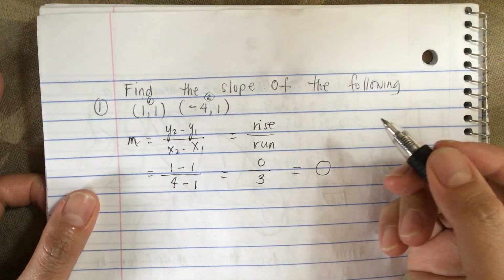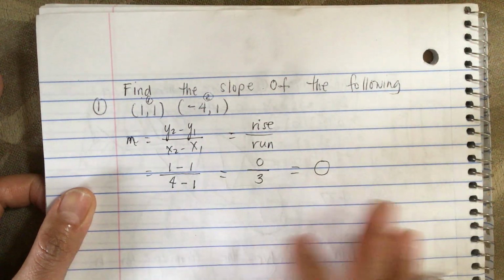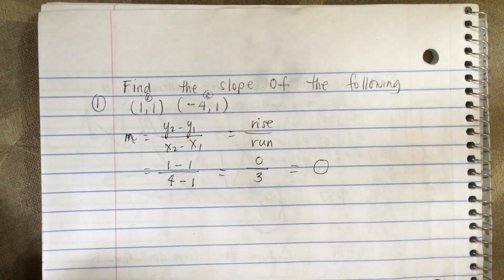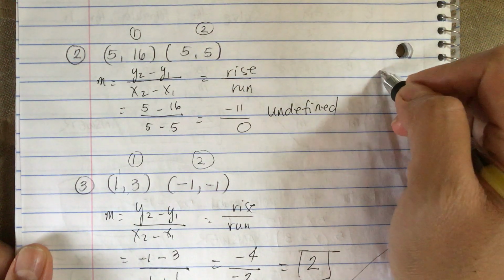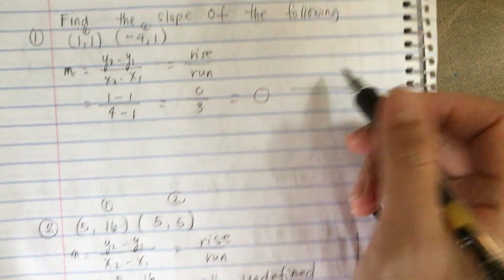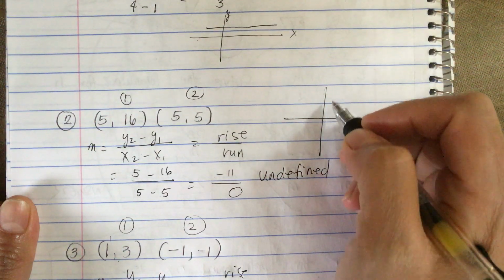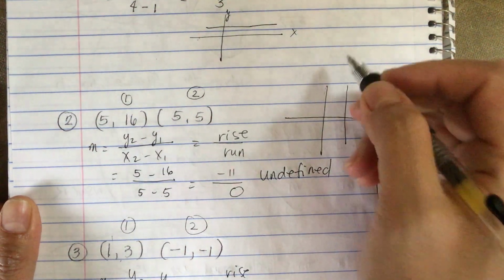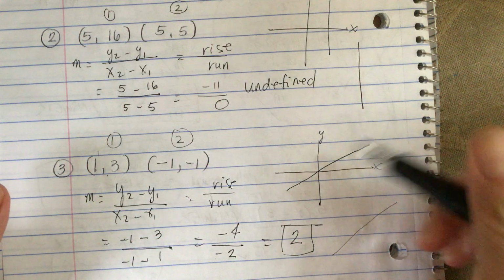Find the slope of the following/math homework help